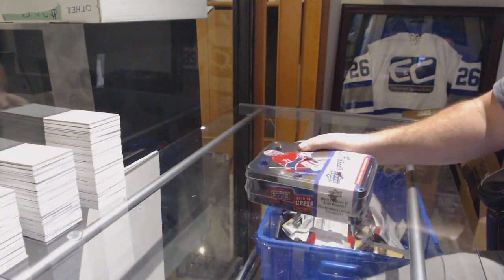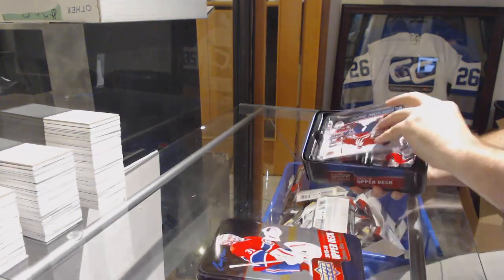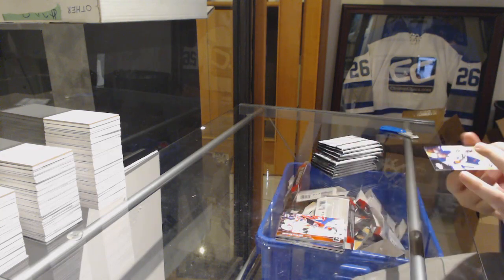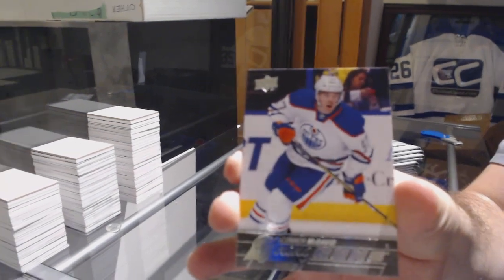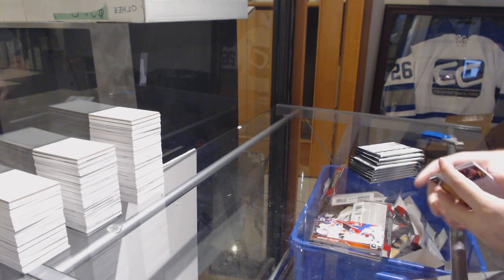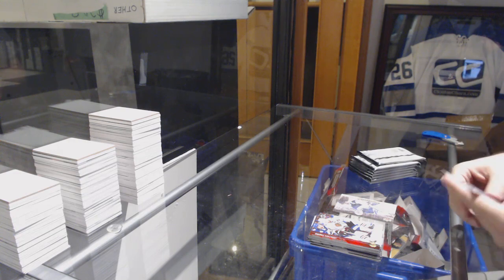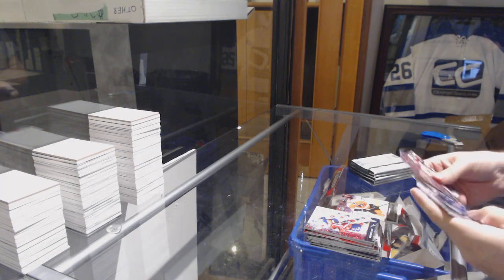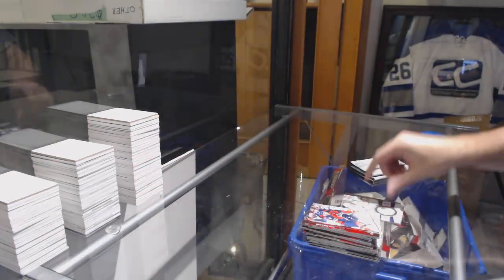MattItude's 15-16 Upper Deck Series 1 Tin Break